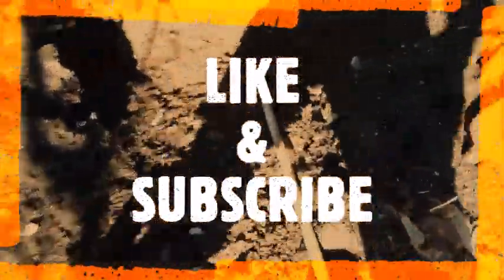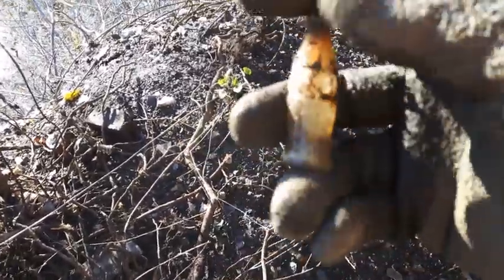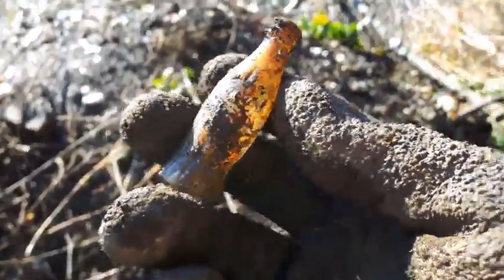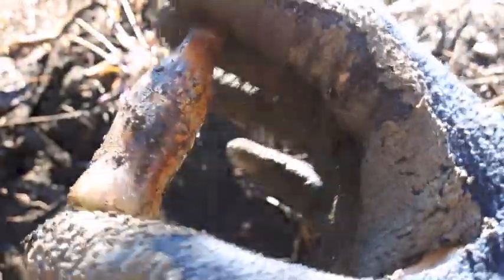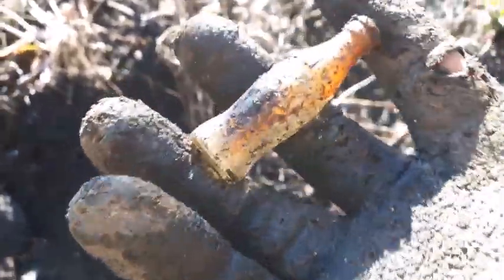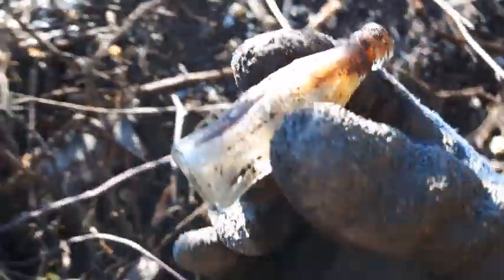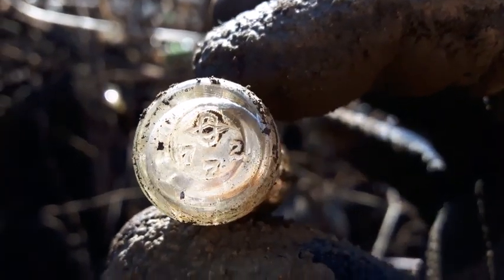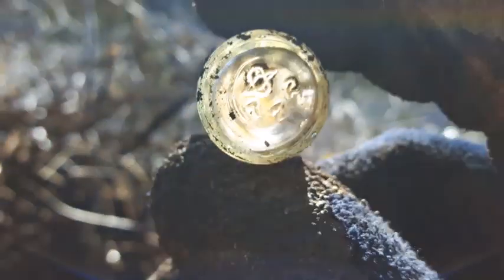2022 Bottle Digging Miniature Coca Cola 1932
Digging for bottles... dug up a miniature Coca Cola dated 1932. This is just one great find from an upcoming full length bottle digging video...

Solon Palmer Perfumer James Keller & Son Marmalade Evangeline Soda Schenely Reserve Whiskey Lydia E. Pinkham's Vegetable Compound Rubifoam For The Teeth Put Up By E.W. Hoyt & Co. Lowell Mass. The Abner Royce Co. Pure Fruit Flavors Cleveland O. Whittemore Boston Larkin Buffalo Dr. Chase's Syrup Linseed & Turpentine Edmanson Bates & Co. Mellin's Food Co. Boston U.S. Large Size Sperm Sewing Machine Oil (Made From Sperm Whale Oil) John Wyeth JNO Wyeth